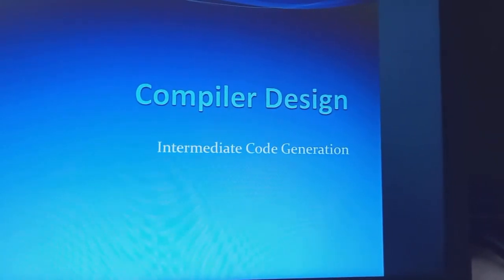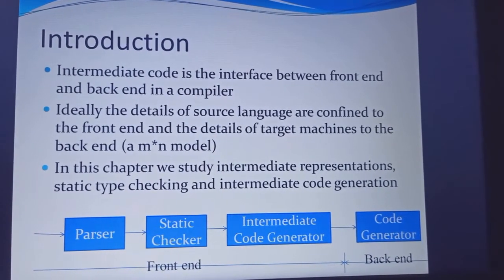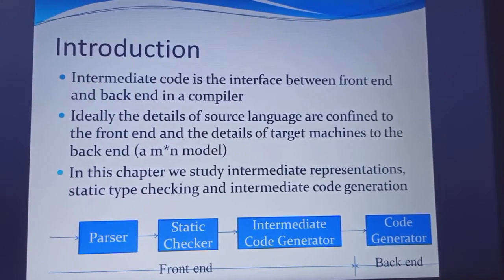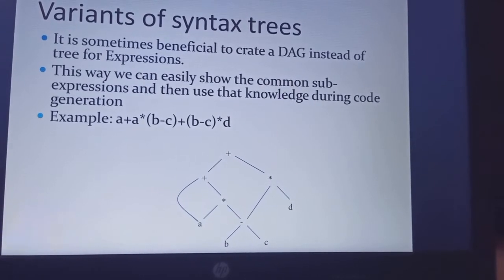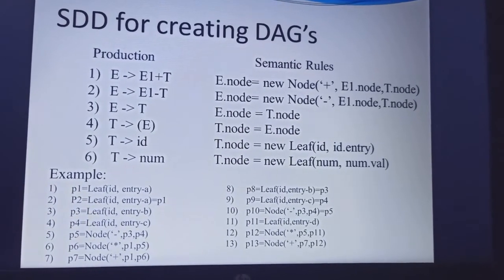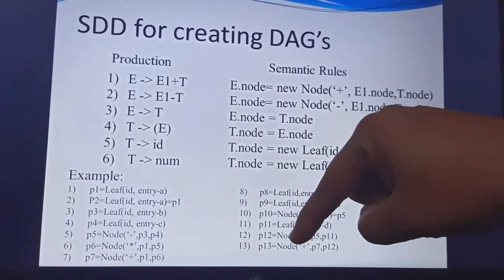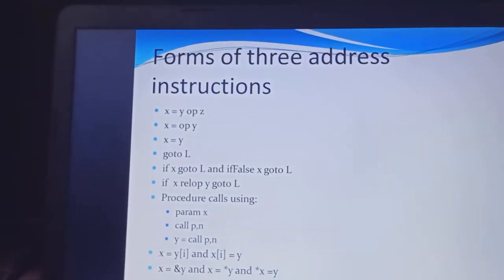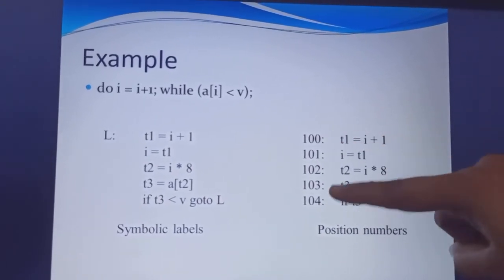Intermediate Code Generation - Compiler Design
Syntax Tree, DAG, Three-Address code forms